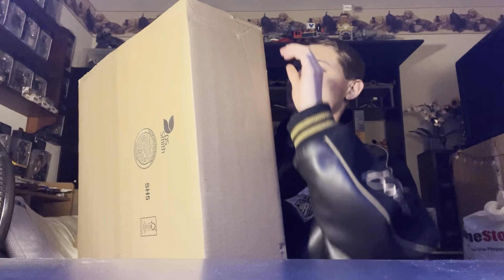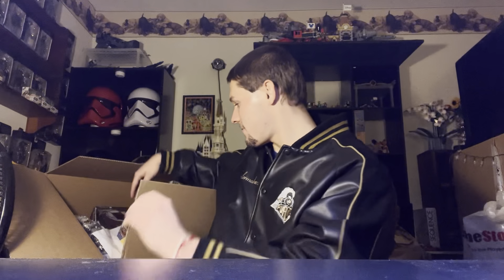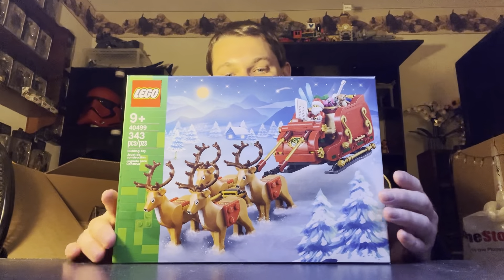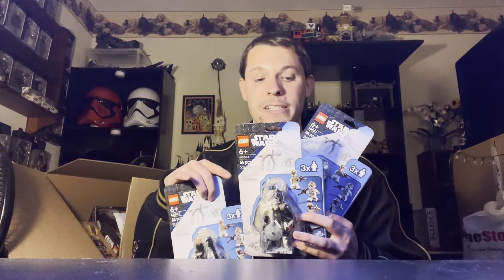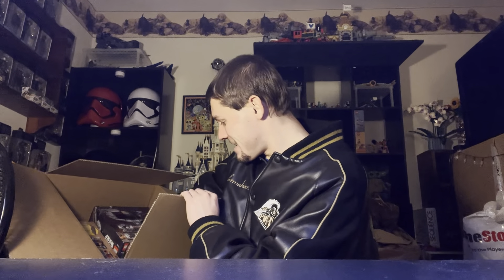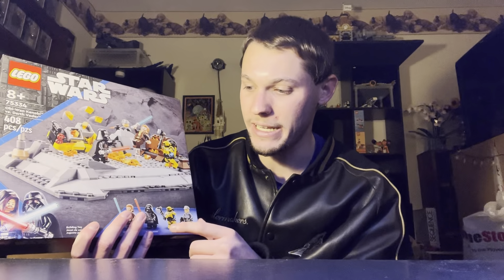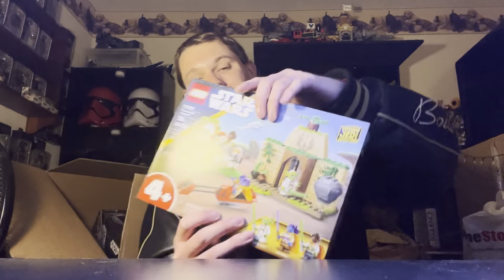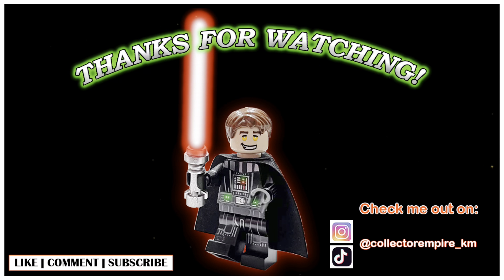Lego.com Black Friday Sale! (I went CRAZY)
This was the big haul from Lego.com’s crazy Black Friday sales! Watch and see what I all got! I decided to get some sets you didn’t expect.